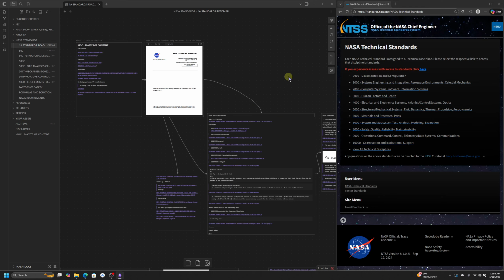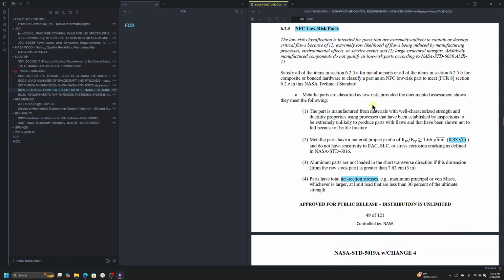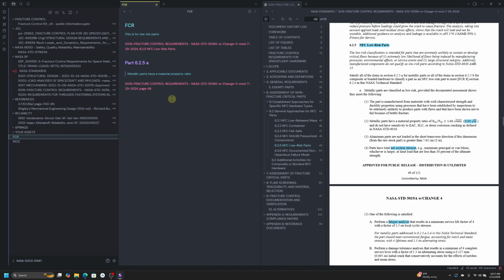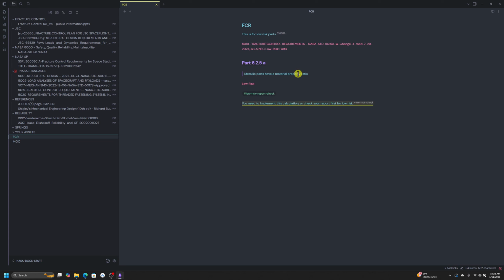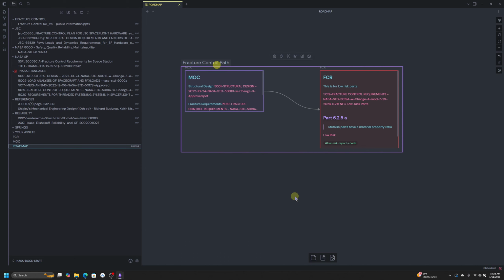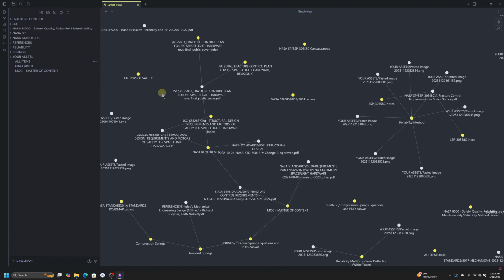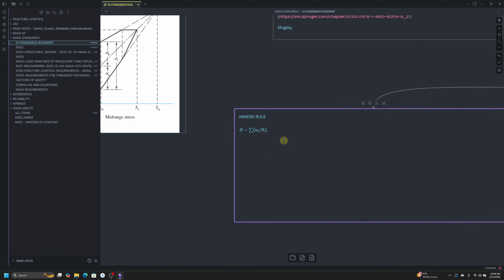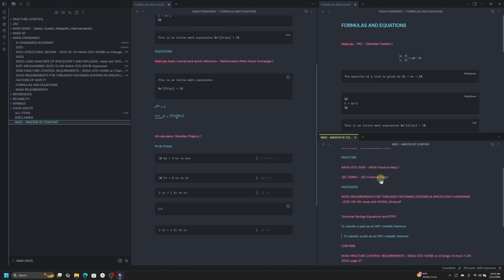OBSIDIAN - TAKING NOTES ON NASA STANDARDS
This video teaches how to use Obsidian to take notes and organize thoughts and ideas on a complex set of documents.  For this example, we use several publicly available NASA Standards The approach can be utilized with any company/organization and set of standards and documents.

## This video is **not** intended to provide engineering guidance, structural analysis advice, or technical recommendations of any kind. All NASA materials referenced are publicly available from official NASA websites.

## **This is in my personal capacity, not NASA or my employer. ** Cody Godines